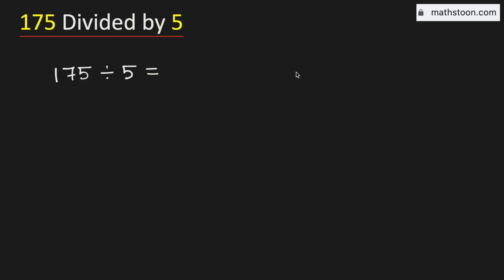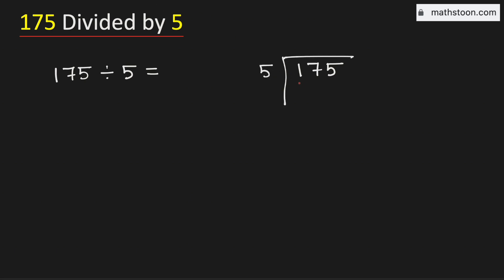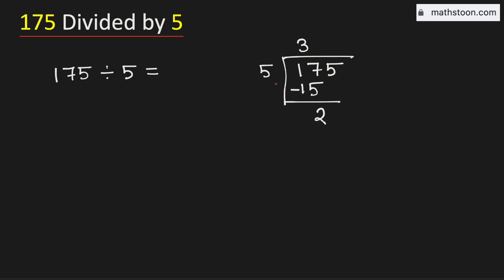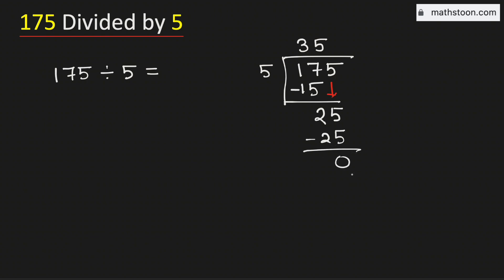175 divided by 5 (175÷5) | Value of 175/5 | Long Division